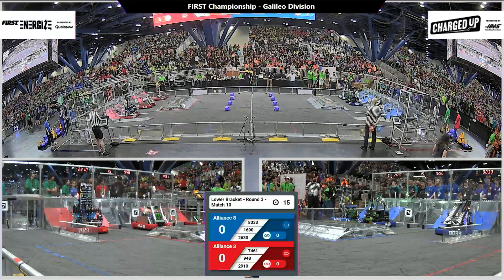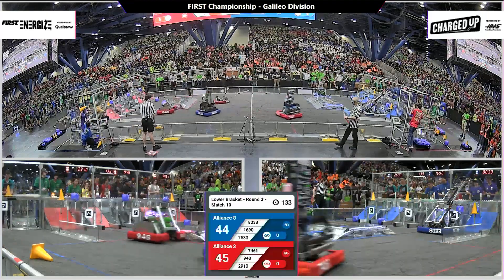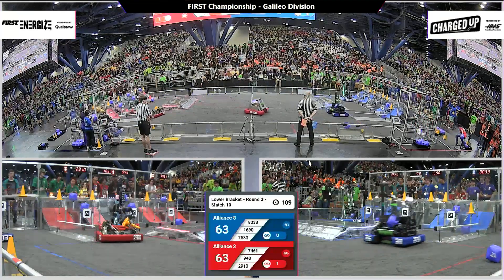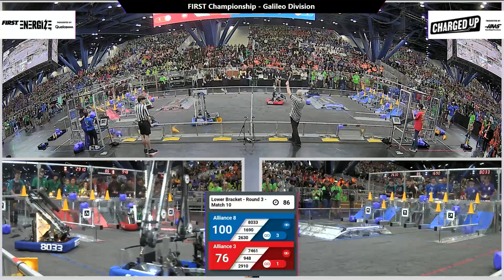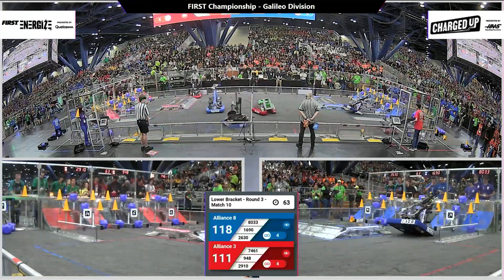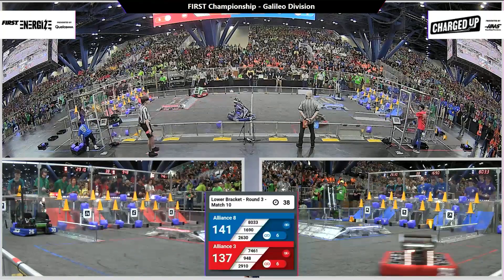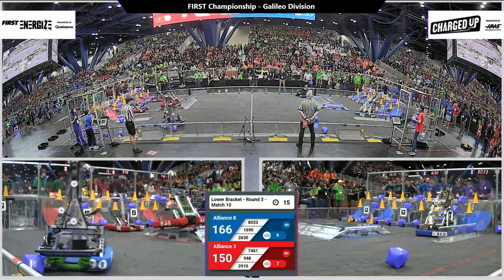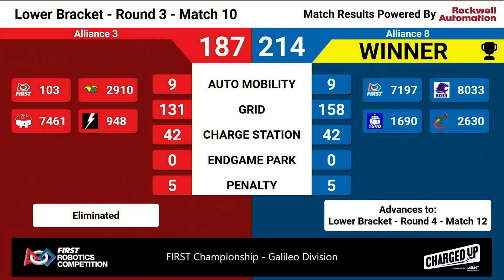Match 10 (R3) - 2023 FIRST Championship - Galileo Division